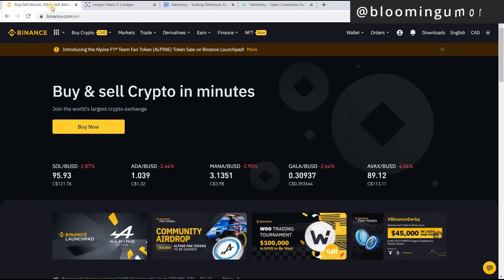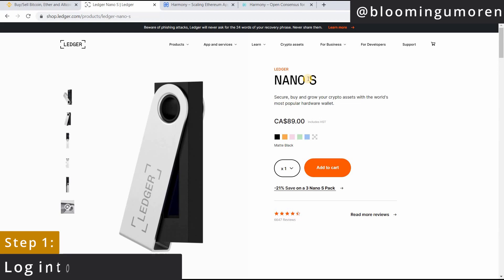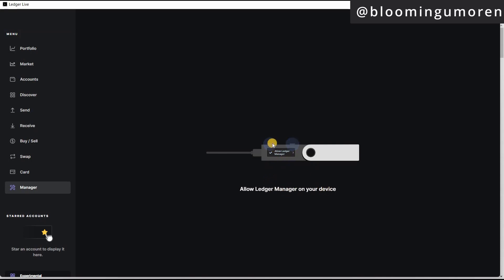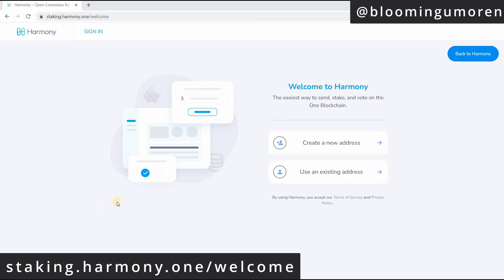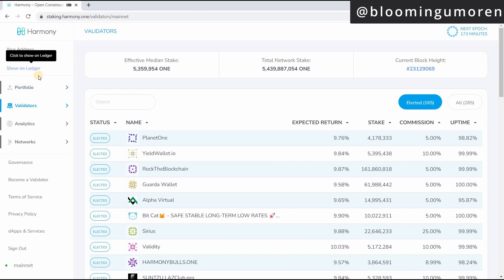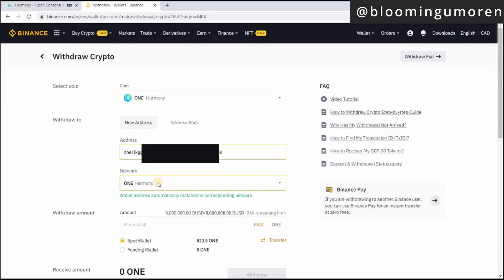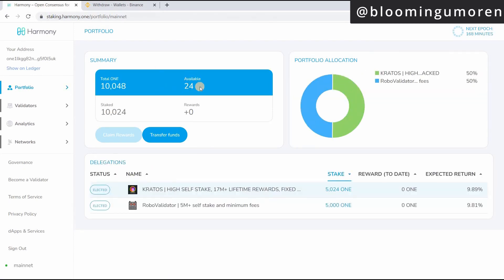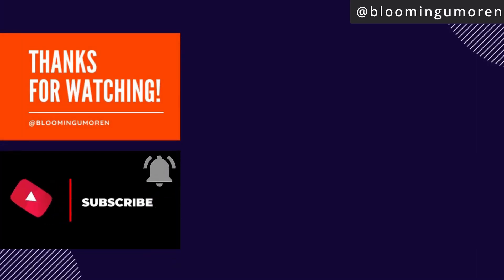✅ How To Transfer Harmony (ONE) To Ledger💡Binance Tutorial - Harmony ONE To Ledger Nano S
► Transfer HarmonyONE from Binance to Ledger
► Tutorial on how to transfer Harmony ONE to Ledger wallet

WHAT IS HARMONY ONE?

HARMONY (ONE) is a blockchain platform for decentralized apps (dApps). It is a fast and secure platform that allows data to easily move across separate blockchains such as Ethereum, Binance and more.

BEST CRYPTO WALLETS?

In this tutorial, I show you how to transfer Harmony ONE from Binance to your Ledger wallet. As of the recording of this video, you can only store Harmony ONE on Ledger Nano S.

Ledger Nano X and Ledger Nano S are the most secure and best crypto hardware wallets.

✅ Best CRYPTO Wallets  Ledger Nano X // Ledger Nano S

00:00​ - Intro - Harmony ONE To Ledger
00:30​ - Buy Harmony ONE on Binance
00:45​ - How To Transfer Harmony ONE from Binance To Ledger
08:15​ - Best Crypto Wallet
08:37​ - Crypto Videos

VIDEO SUMMARY

In this video, I show you how to transfer Harmony ONE from Binance To Ledger Nano S.

In today's tutorial, I show you step-by-step:

♦ How To Buy Harmony ONE on Binance
♦ How To Transfer Harmony ONE from Binance to Ledger Nano S
♦ What is the best crypto wallet? Ledger Nano X

BINANCE REVIEW

♦ USERS:  For beginners, intermediate and advanced traders

♦ DEPOSITS:  Free crypto deposits and variable deposit fee depending on deposit method e.g. peer-to-peer (p2p), debit card, credit card, bank transfer, wire transfer.

💡BEST CRYPTO WALLETS
The best crypto wallet is the Ledger wallet. Ledger has primarily 2 types of crypto wallets to select from:-

 Ledger Nano X and Ledger Nano S.

🔗TOP CRYPTO EXCHANGES 🔗

🎥ESSENTIAL VIDEO TO WATCH 🎥

Rich dad poor dad:  Robert Kiyosaki
The Millionaire Next Door: Thomas Stanley
Think and Grow Rich: Napoleon Hill
Richest Man In Babylon: George Clason

Love,
Blooming💖💖